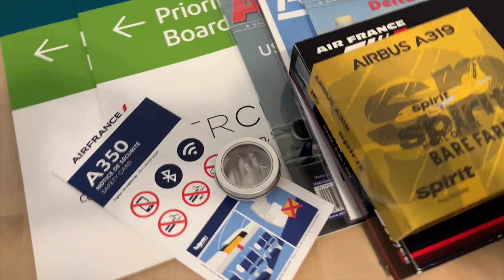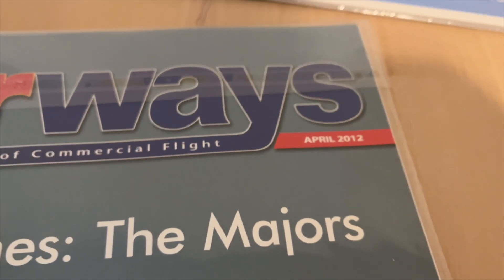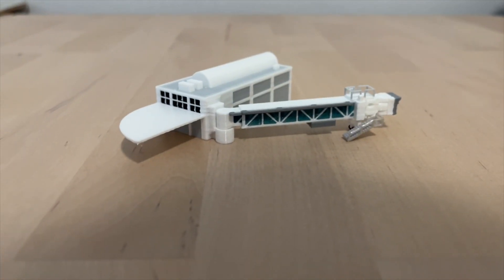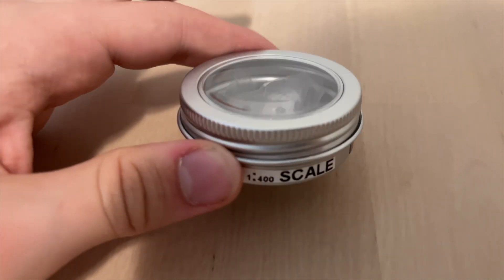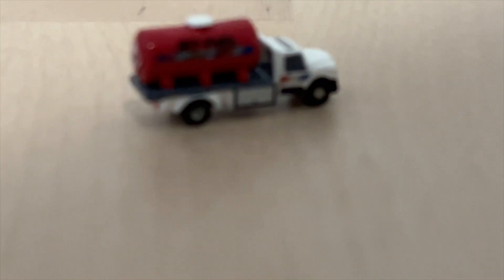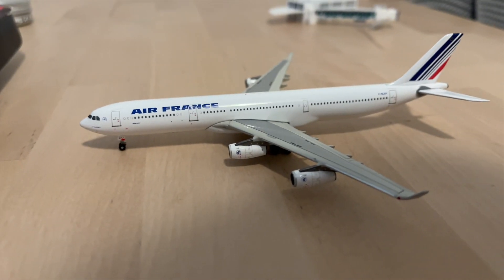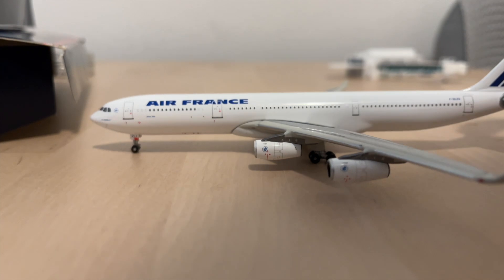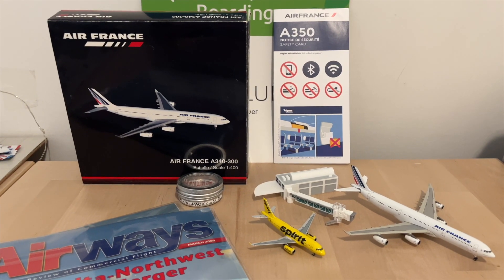2024 Newark Airlines Show HAUL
So I went to the 2024 Newark Airlines Show!

ORD

My Airport's
- Donetsk Sergey Prokofiev DOK- Closed
- Gothenburg-Landvetter GOT - Operational
- Lehigh Valley ABE - Suspended
- Lviv Danylo Halytsky LWO - Suspended
- Philadelphia International PHL - Operational with Construction
-Bradley International Airport - Operational

My Gear;
iPhone 13 mini
Bendy Tripod
Final Cut Pro
2021 14" MacBook Pro
2021 iPad Mini (with Apple Pencil)